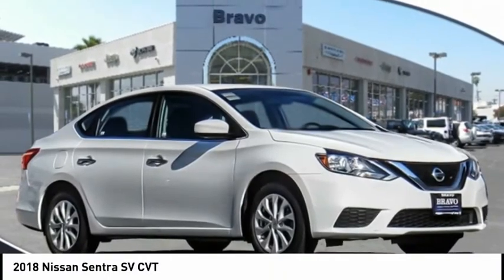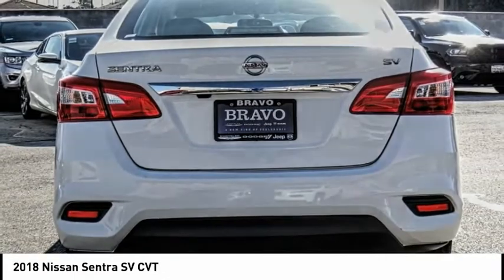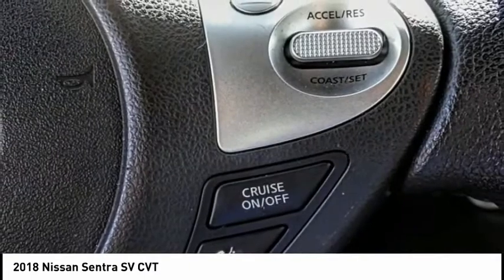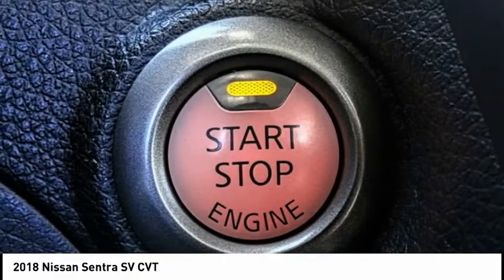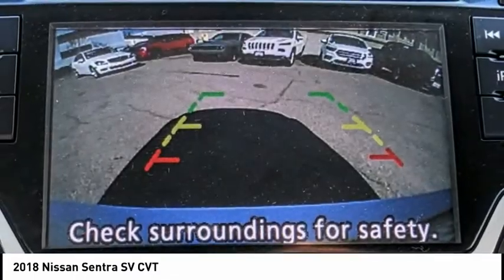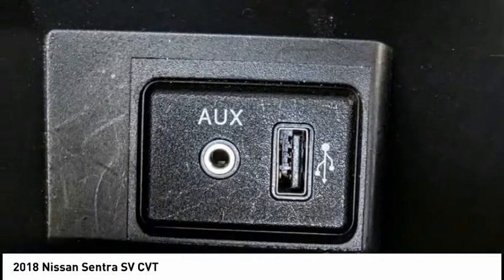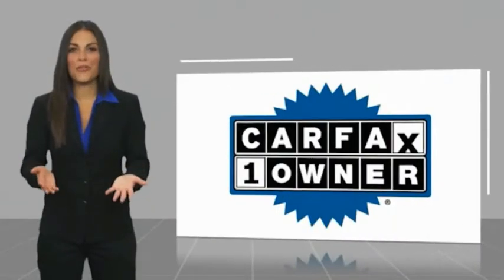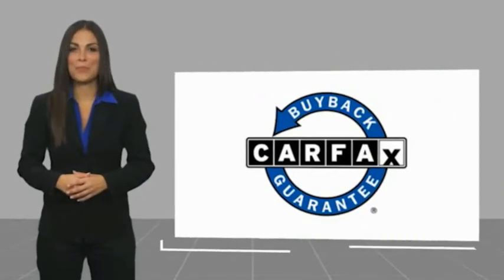2018 Nissan Sentra MONTEREY PARK ROSEMEAD EL MONTE MONTEBELLO LOS ANGELES R10745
2018 Nissan Sentra SV CVT

1100 W Main St.

BRAVO CHRYSLER DODGE JEEP RAM OF ALHAMBRA, PROUDLY SERVING LOS ANGELES, SAN GABRIEL VALLEY, MONTEREY PARK, EL MONTE, AND SURROUNDING CALIFORNIA LOCATIONS. THIS WHITE 2018 Nissan SENTRA IS EQUIPPED WITH A Engine: 1.8L DOHC 16-Valve 4-Cylinder, AUTOMATIC TRANSMISSION, AND RECEIVES AN ESTIMATED 29 City/37 Hwy MPG. CONTACT BRAVO CHRYSLER DODGE JEEP RAM OF ALHAMBRA TO SCHEDULE A TEST DRIVE AND TAKE THIS 2018 Nissan SENTRA HOME TODAY, OR VISIT OUR SHOWROOM CONVENIENTLY LOCATED AT 1100 W. MAIN STREET ALHAMBRA, CA 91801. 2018 Nissan SENTRA SV CVT 29/37 City/Highway MPG Odometer is 15005 miles below market average! Priced below KBB Fair Purchase Price! Clean Carfax, Backup Camera, 6 Speakers, ABS brakes, Air Conditioning, Alloy wheels, AM/FM radio: SiriusXM, AM/FM/CD Audio System, Automatic temperature control, Brake assist, Bumpers: body-color, CD player, Delay-off headlights, Driver door bin, Driver vanity mirror, Dual front impact airbags, Dual front side impact airbags, Electronic Stability Control, Exterior Parking Camera Rear, Front anti-roll bar, Front Bucket Seats, Front Center Armrest, Front dual zone A/C, Front reading lights, Front wheel independent suspension, Fully automatic headlights, Illuminated entry, Low tire pressure warning, Occupant sensing airbag, Outside temperature display, Overhead airbag, Overhead console, Panic alarm, Passenger door bin, Passenger vanity mirror, Power door mirrors, Power steering, Power windows, Premium Cloth Seat Trim, Radio data system, Rear anti-roll bar, Rear seat center armrest, Rear window defroster, Remote keyless entry, Security system, Speed control, Speed-sensing steering, Split folding rear seat, Steering wheel mounted audio controls, Tachometer, Telescoping steering wheel, Tilt steering wheel, Traction control, Trip computer, Variably intermittent wipers. 4D Sedan 1.8L 4-Cylinder DOHC 16V FWD CVT with Xtronic Bravo Chrysler Dodge Jeep RAM dealership is a new kind of dealership, where we put our customers needs first. We are located in Alhambra, CA, just miles east from the Downtown Los Angeles area. Our dealership has been proudly serving the Los Angeles area and the San Gabriel Valley community under our new ownership as of June 6, 2017. When coming into contact with our dealership, you will receive personalized attention from all of our employees. We are a honest and transparent dealership that is willing to reach a fair deal with you! We always maintain an up-to-date inventory of nearly 400 units, with a wide selection of new and certified pre-owned Chrysler, Dodge, Jeep, and Ram vehicles and other pre-owned vehicles of other makes and models for you to choose from. When shopping for a new vehicle you will get assigned a professional Product Specialist to help you complete your purchase. Our Service Department does not fall behind, we have on-hand knowledgeable Service Advisor s that offer multi-lingual service in English, Spanish, and Mandarin Chinese. Prices do not include government fees and taxes, any finance charges, any dealer document processing charge, any electronic filing charge, and any emission testing charge. Prices of vehicles on this website do not necessarily include accessories that may have been installed on any of our vehicles at the dealership. Advertised selling price does NOT apply to leases. Here at Alhambra Chrysler Dodge Jeep Ram, we will work with you on getting the most value for your current vehicle trade in, no matter the condition it is in, and get you into the new or pre-owned vehicle you want! While every reasonable effort is made to ensure the accuracy of this information, we are not responsible for any errors or omissions contained in the description for this vehicle. Please verify any information in question with our professional sales staff. All applicable rebates require proof of qualification and proper documentation before vehicle delivery. Please call to see if you qualify for additional factory rebates! Stock #: R10745 | VIN: 3N1AB7AP5JL642014 | 2018 Nissan Sentra SV CVT ALLOY WHEELS SECURITY SYSTEM POWER WINDOWS Bravo Chrysler Dodge Jeep Ram